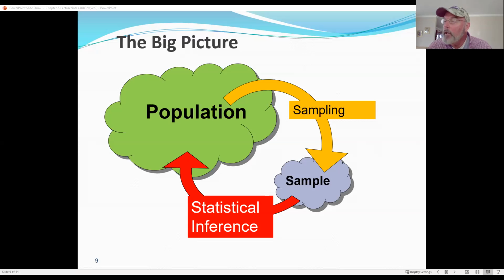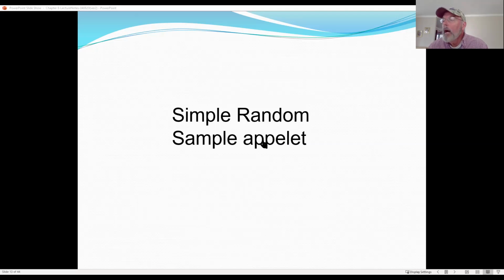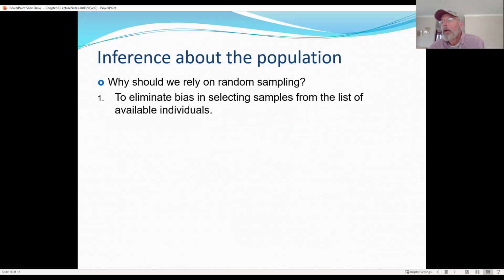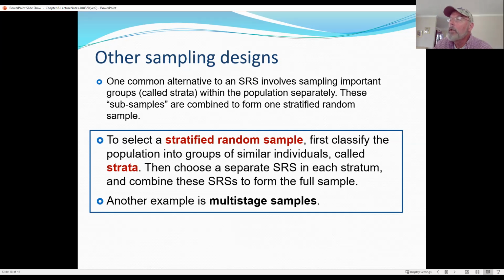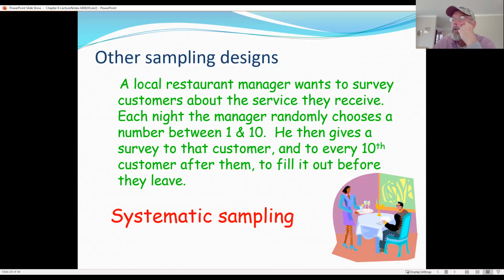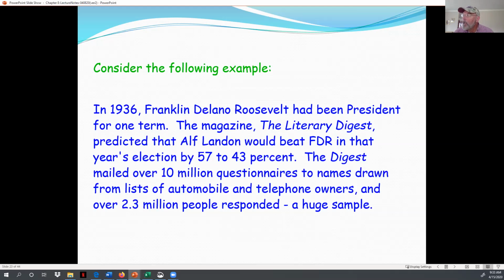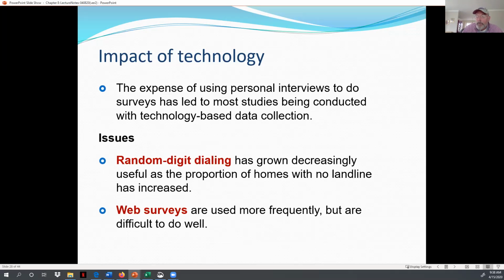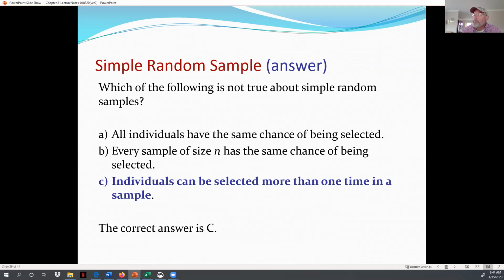Chapter9 Week3 041520